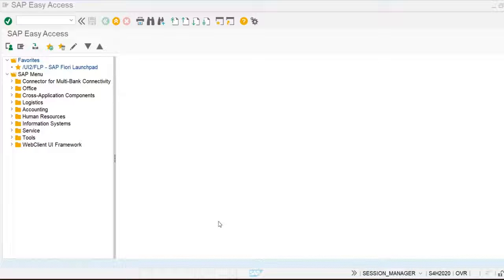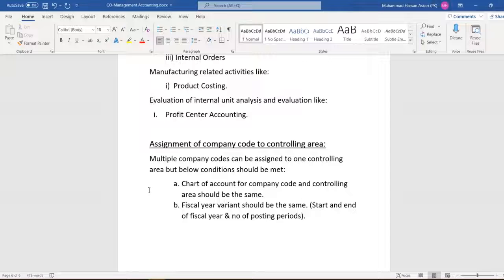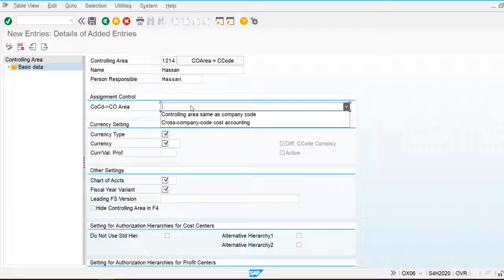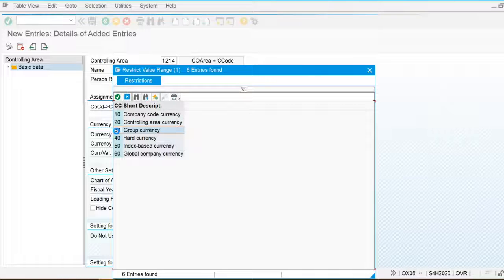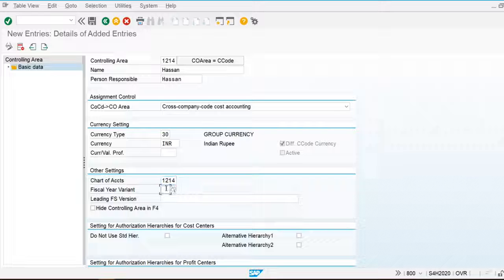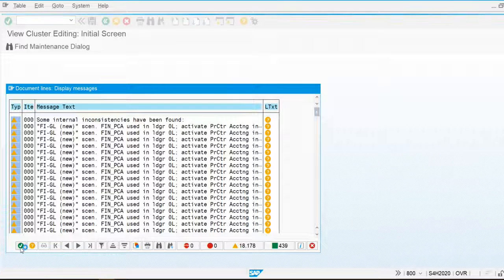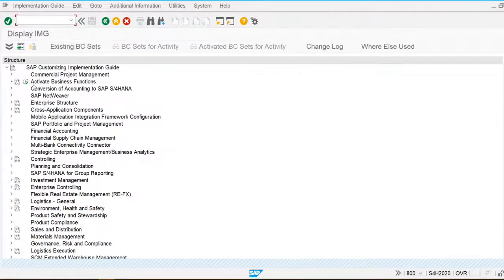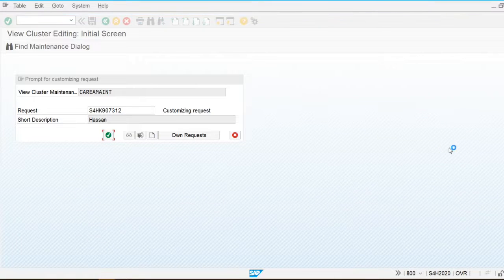How to maintain Controlling Area and assign to Company Code |SAP S4 Hana CO-Controlling | Class-31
In this video we discuss about how to maintain controlling area and assign to company code in SAP S4 Hana CO-Controlling | Class-31